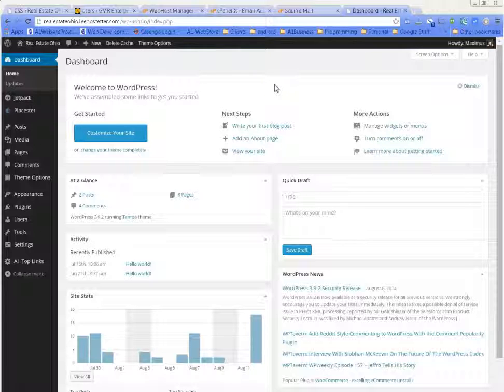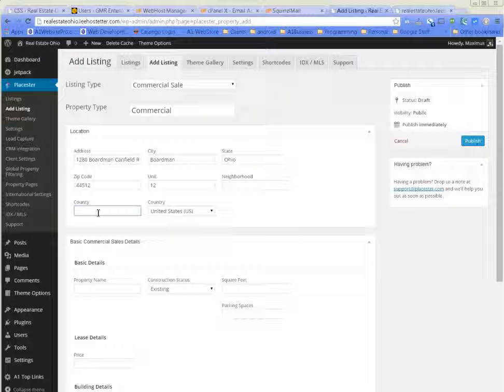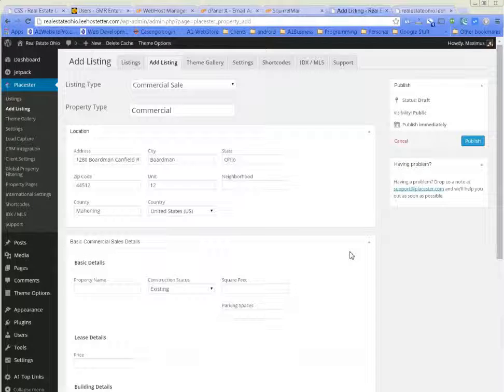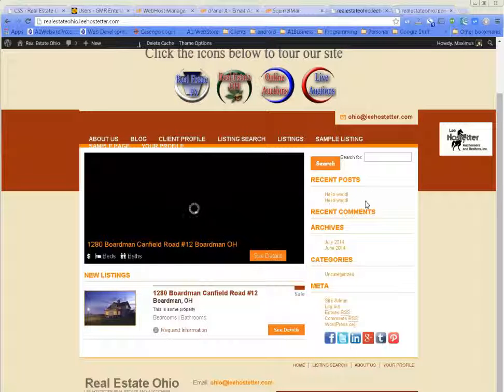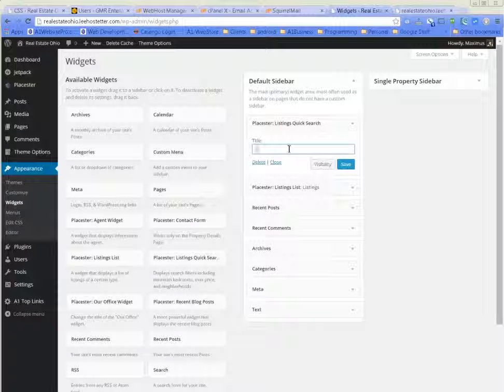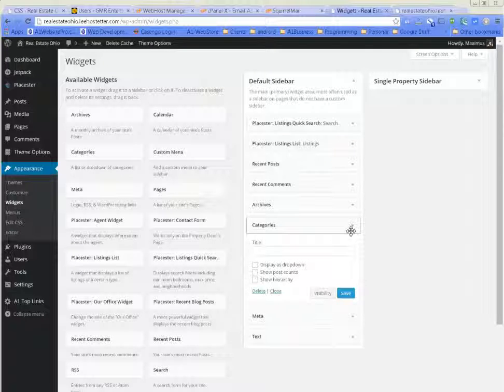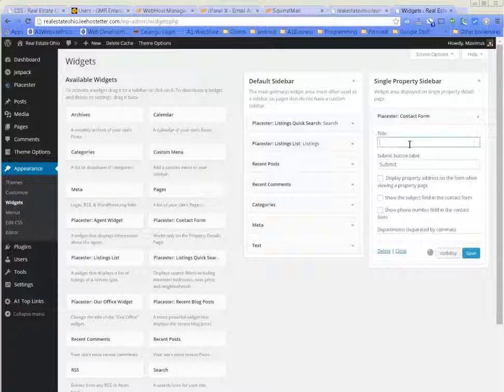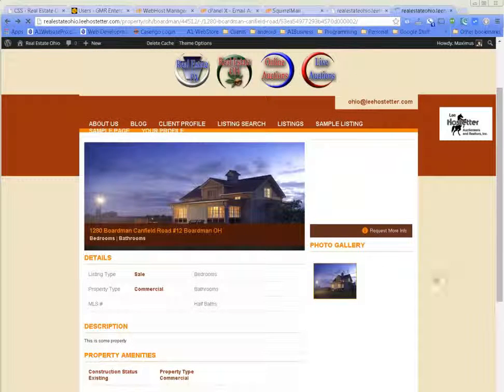create a listing on placester WordPRess